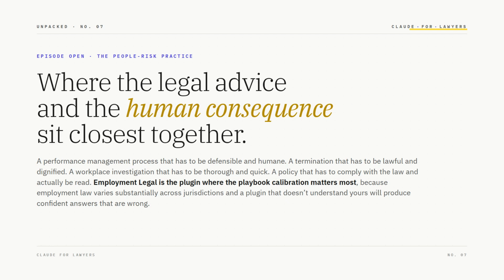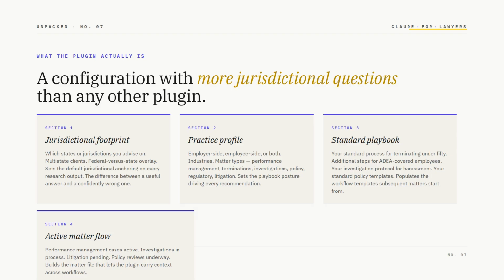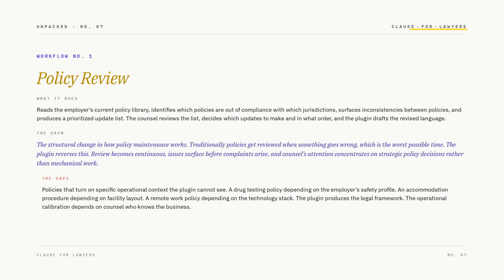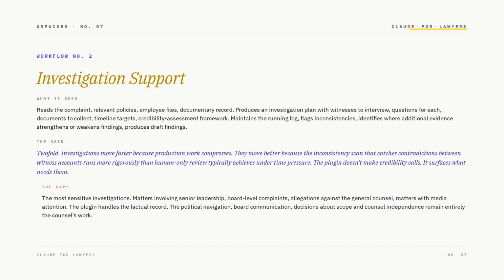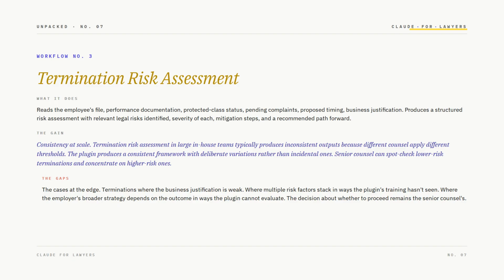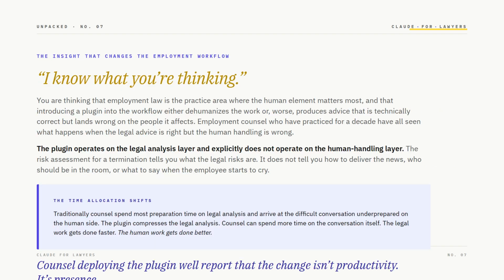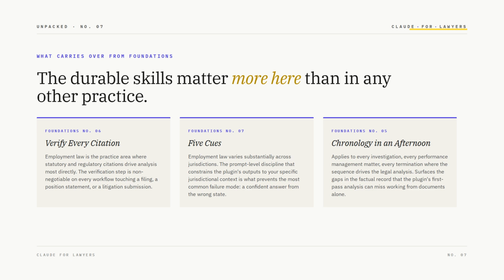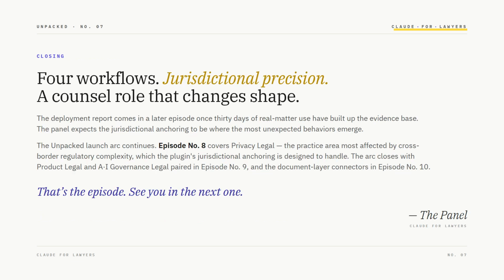Privacy Legal: In Depth — The Cross-Border Compliance Workflow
Privacy law is the practice area where the rules change fastest, vary most by jurisdiction, and carry the largest penalties for getting it wrong. A data-processing arrangement that is lawful in one jurisdiction and unlawful across a border. A breach-notification clock that starts at seventy-two hours in one regime and immediately in another. A cross-border transfer that was fine last year and is now exposed because the legal basis underneath it has shifted. Privacy counsel live in a landscape where the ground moves under them constantly, and the cost of falling behind is measured in regulatory fines that reach into the percentage-of-global-revenue range.

Privacy Legal in the Claude for Legal release is the plugin built for the practice area most defined by cross-border regulatory complexity. The panel's view from the launch materials is that this is the plugin where the jurisdictional anchoring from the broader Claude for Legal architecture does the most work, because privacy is the practice area where the same factual arrangement produces the most divergent answers across borders.

In this episode the panel walks through the four named workflows: Data Mapping, Transfer-Impact Assessment, Breach Response, and Privacy-Policy Maintenance. Each one covered with the same questions: what it does, where the gain shows up, and where the gaps appear. Plus the configuration that calibrates the plugin to your regulatory footprint, the insight that addresses the deepest objection to using A·I in fast-moving privacy work, and the strategic implication for the privacy function over the medium term.

An integrity note. The panel has not yet deployed Privacy Legal on a live matter. This walkthrough is built from the launch documentation, the public repository, and the panel's collective privacy practice experience. The deployment report comes in a later episode once thirty days of real-matter use have built up the evidence base. The panel expects the transfer-impact assessment workflow to be where the gap between launch promise and practice reality shows up most.

The core insight of the episode is this: the plugin's value is not in knowing the current law from training. It is in holding the structure of the analysis while you supply the current law. The transfer-assessment framework does not change when the law changes. The breach matrix structure does not change. What changes is the content in each cell, and the plugin takes the current legal position as an input rather than supplying it from training. Get that division right and the plugin is powerful. Get it wrong, and trust the plugin for the current law, and it is exactly the liability you feared.

Resources referenced in this episode:
· GitHub — anthropics/claude-for-legal/privacy-legal
· Anthropic — Claude for the legal industry
· Channel — Foundations No. 05, 06, 07 for the verification skills that matter more in privacy than anywhere else in the Claude for Legal release

Coming next in Unpacked:
No. 09 — Product Legal & A·I Governance Legal (paired episode)
No. 10 — The Document-Layer Connectors (iManage, NetDocuments, Everlaw)